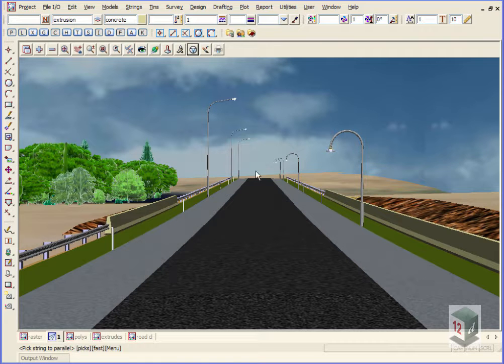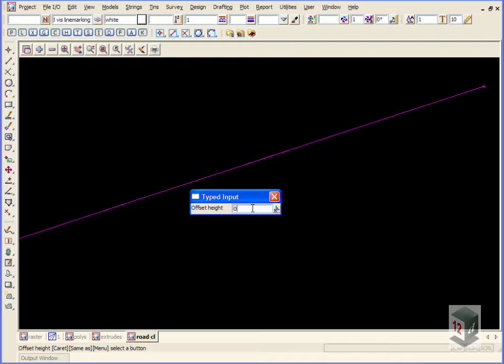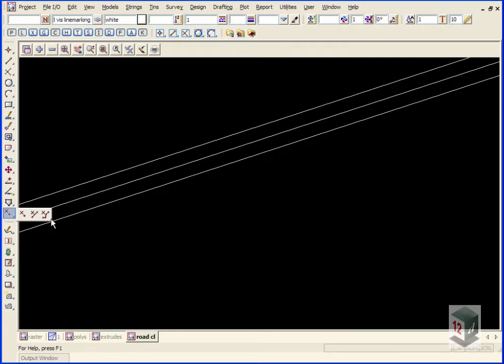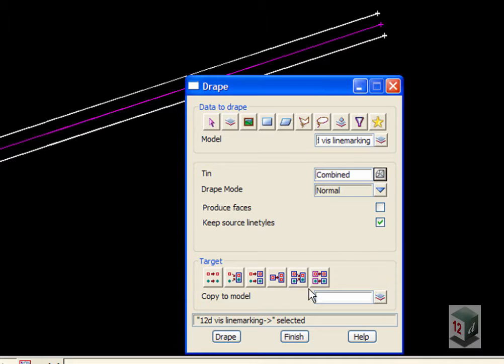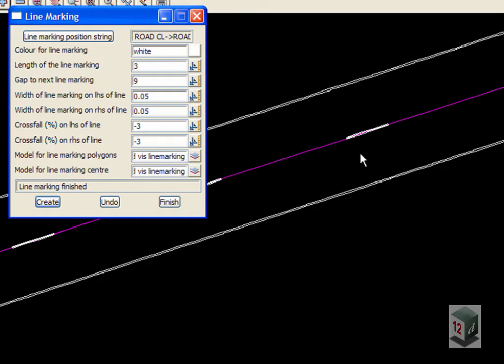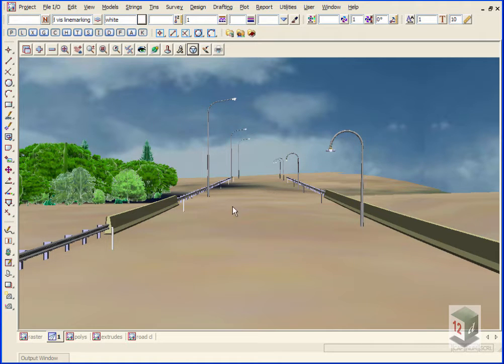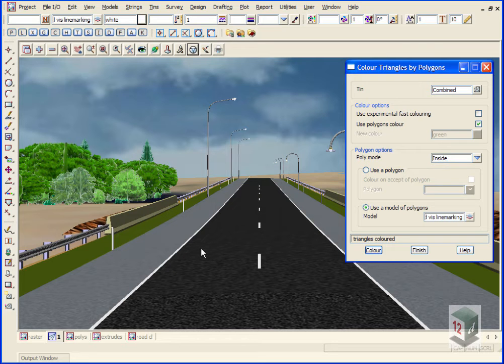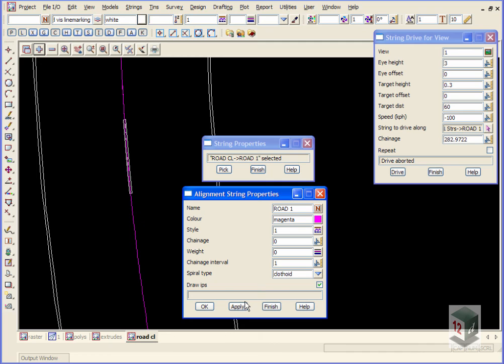12d V8 Intro to Visualisation 10 - Linemarkings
This option is made up of several parts.
1.Create line marking polygons:
The drop down menu has a list of linemarking definitions, that match the linestyles in 12d.
The length, gap and width values are used to create polygons along the strings selected.
Fill in the Linemarking model, colour and the optional tin (used to drape the polygons).
2. Apply Extrusions Only:
In this option extrusions are matched to linestyles, rather than producing individual polygons.
3.Pavement Arrows:
In this option polygons are created from the symbol definition.